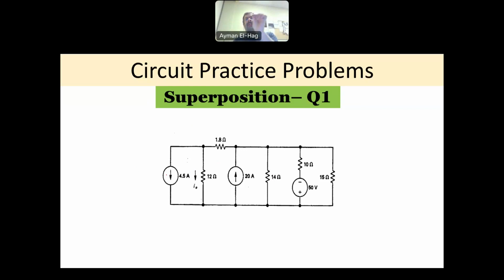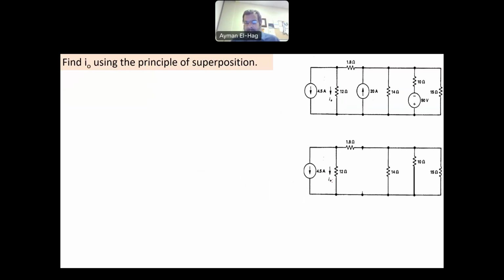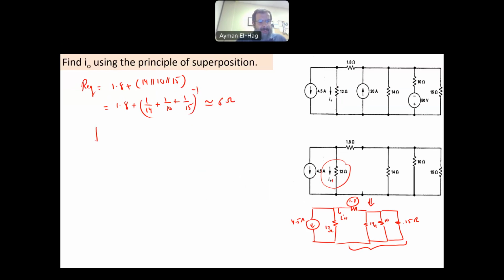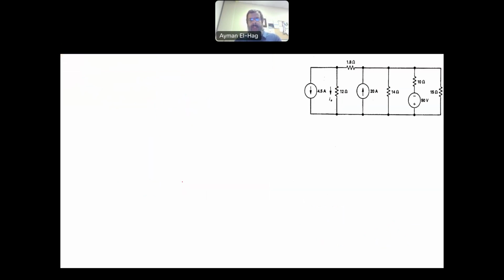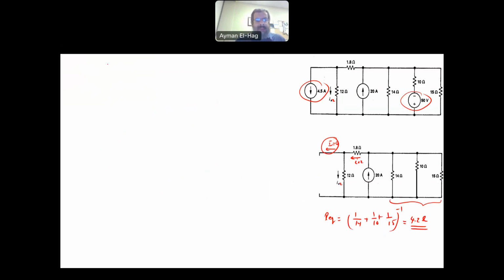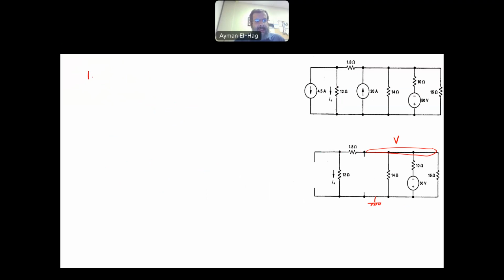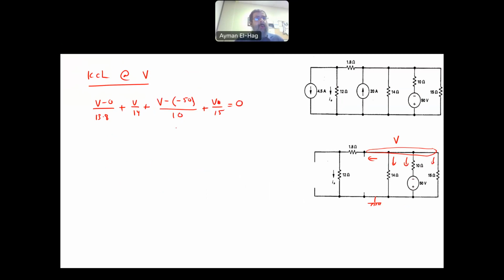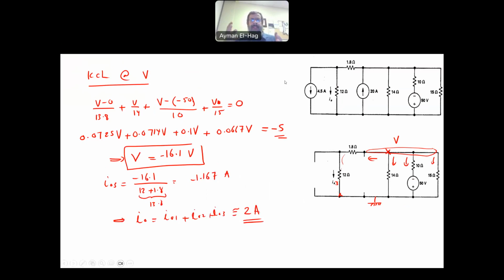Superposition - Question no. 1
In this question, the principle of superposition is applied to analyze a circuit with 3 independent sources.